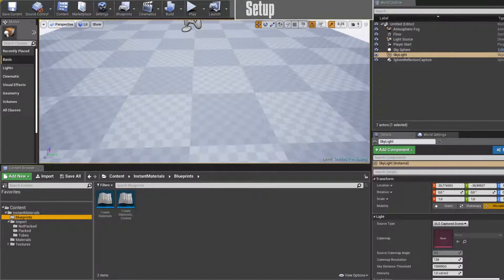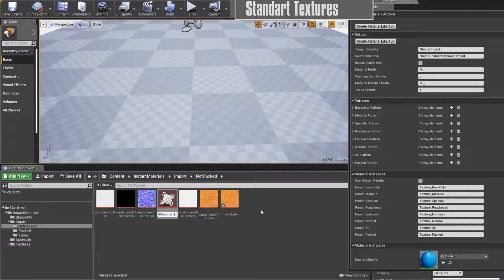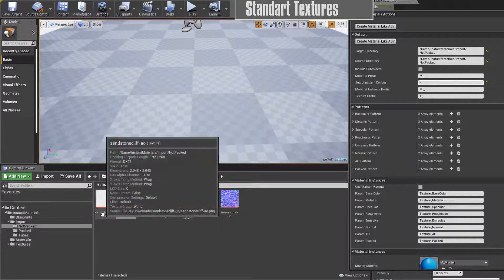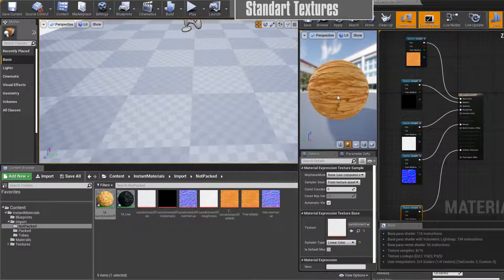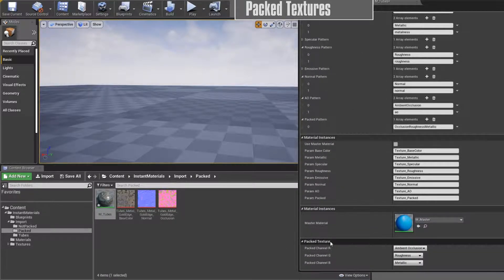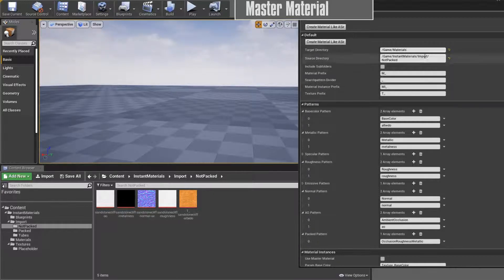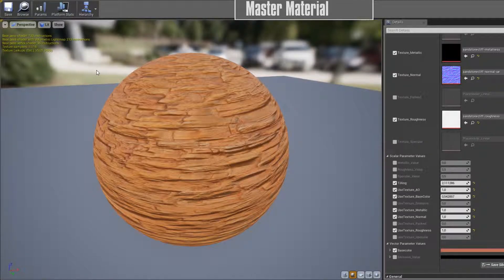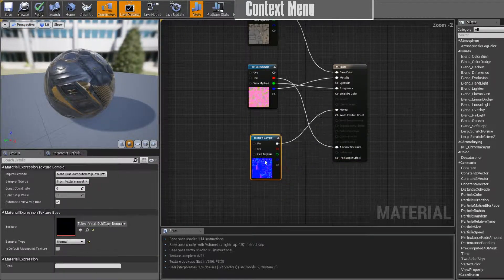UE4 Instant Materials Blutility Walktrough